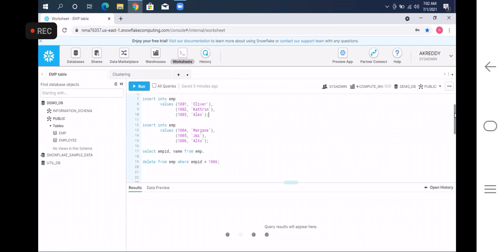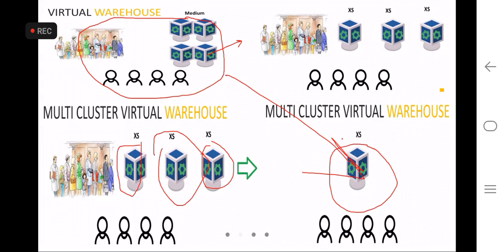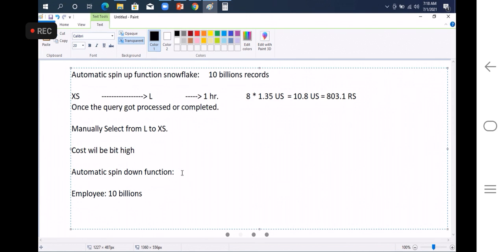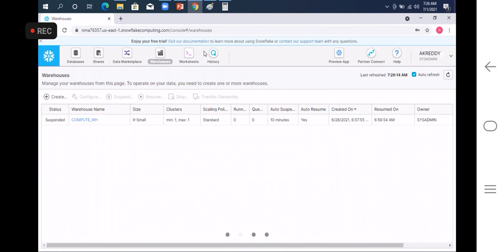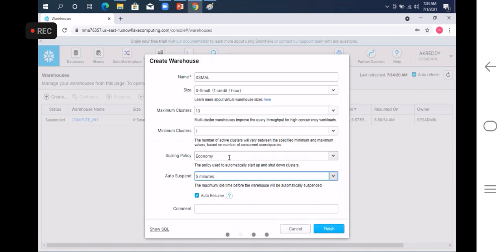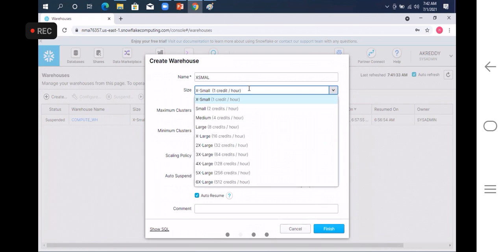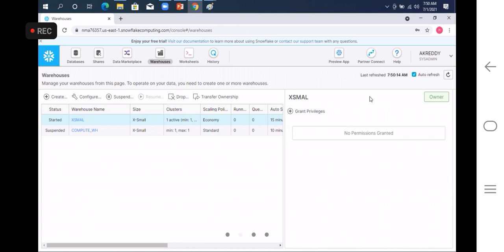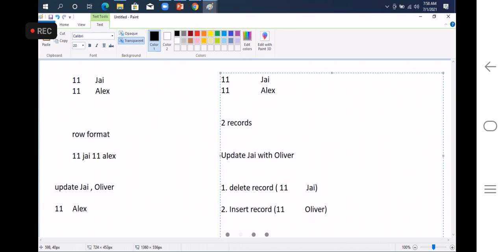class 4SF 01 7 21